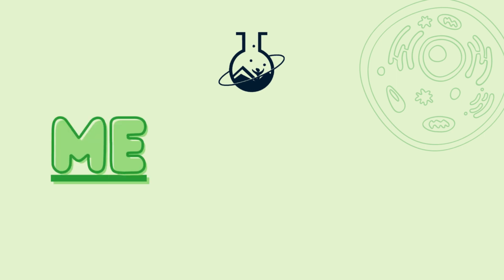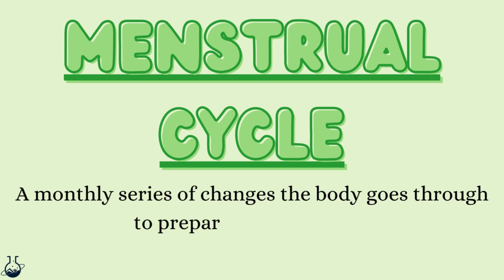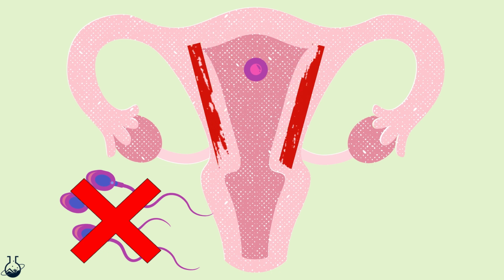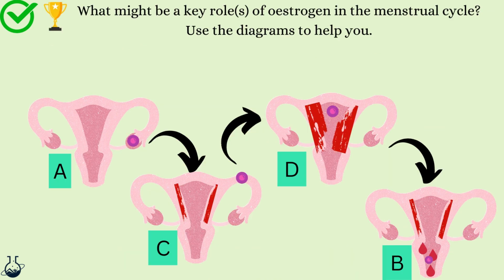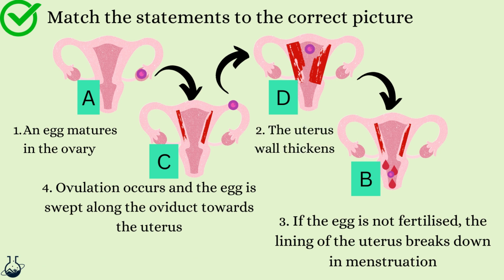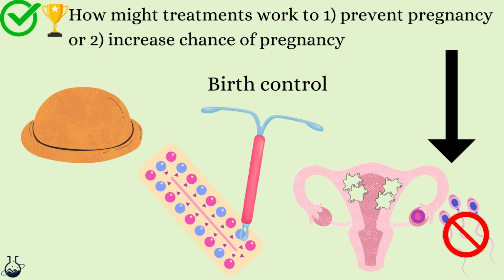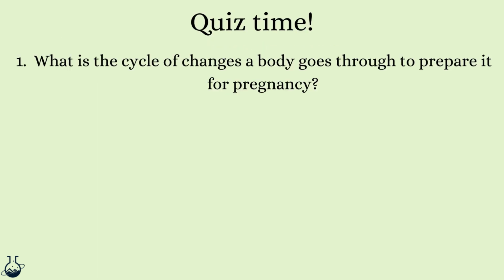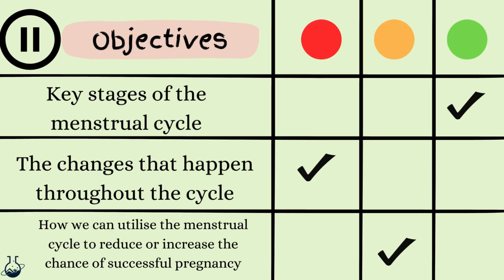Menstrual cycle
Full, curriculum driven lesson on the foundations of the menstrual cycle.
Content contains:
- Progress checker
- Summary quiz